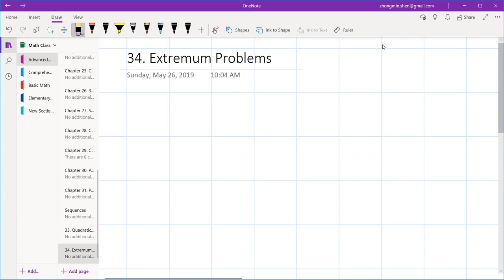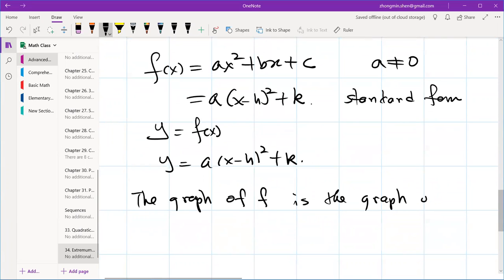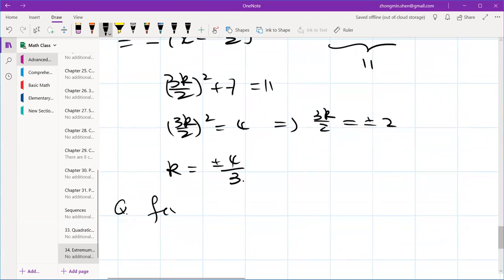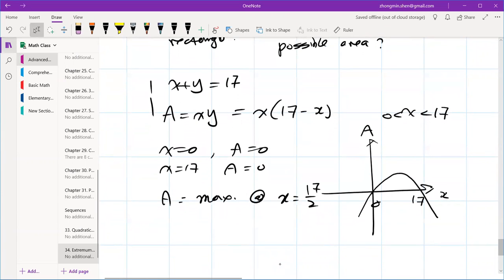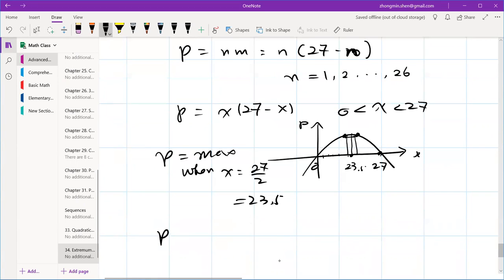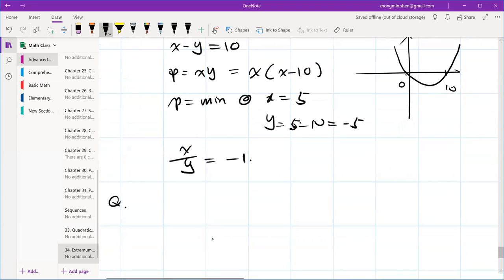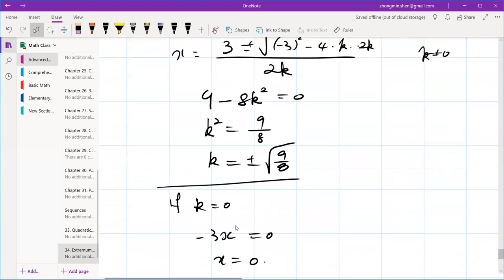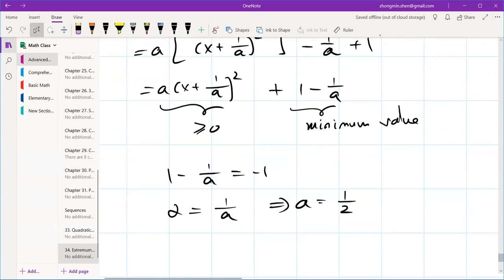Shen's Advanced Math 34